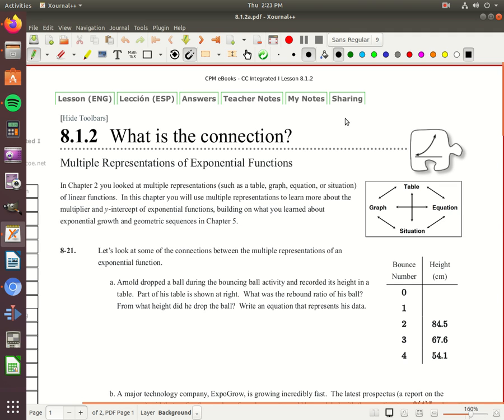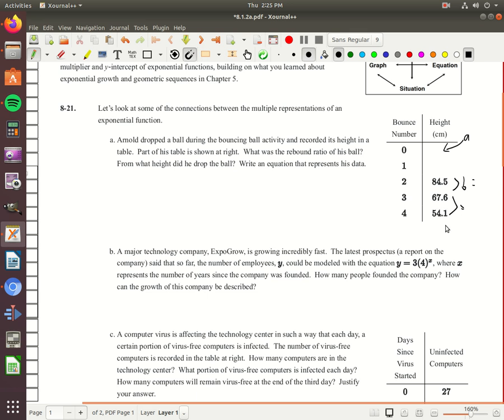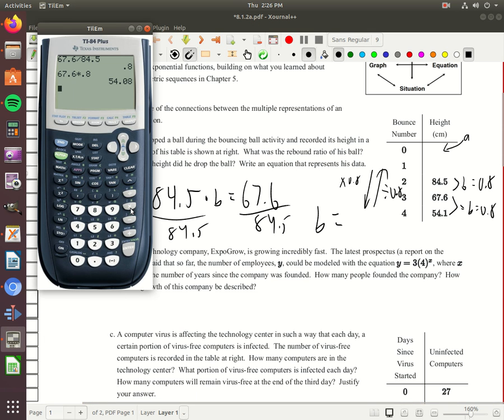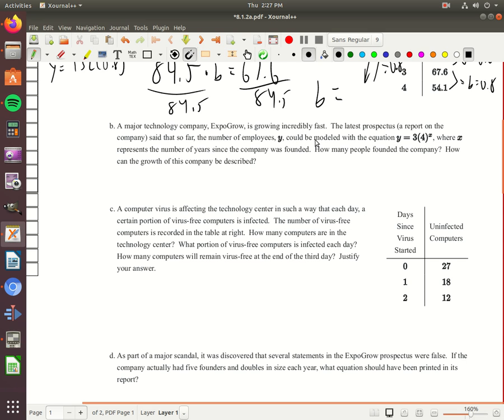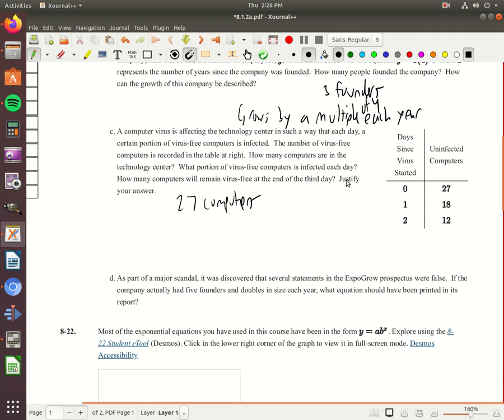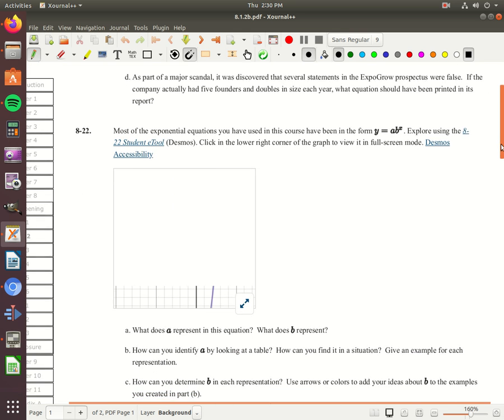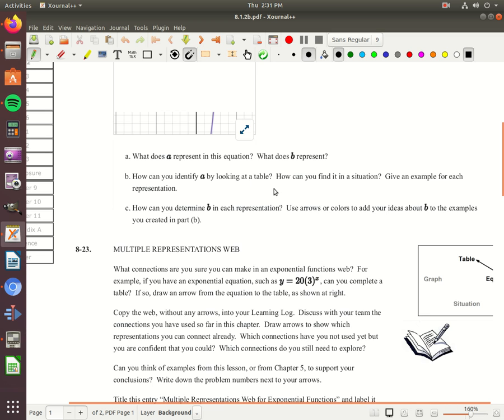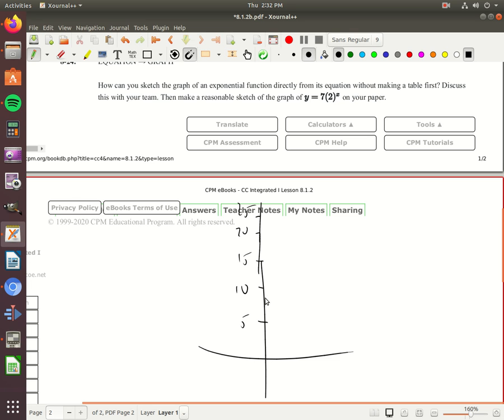Int 1 - 8.1.2